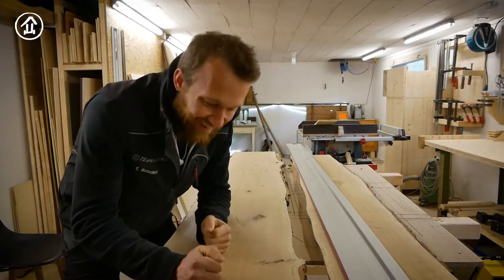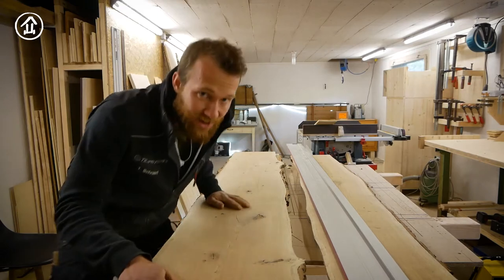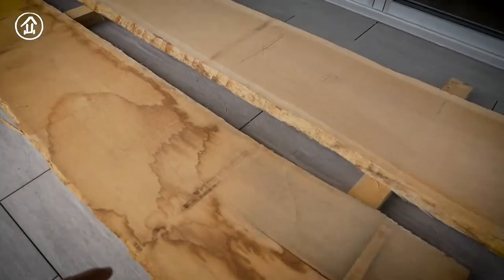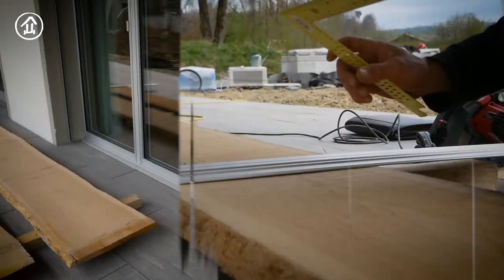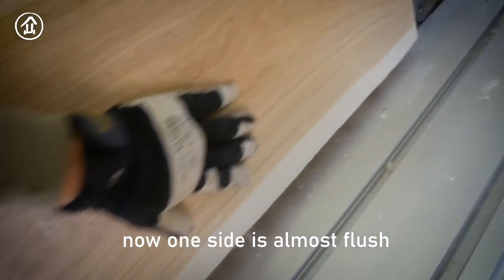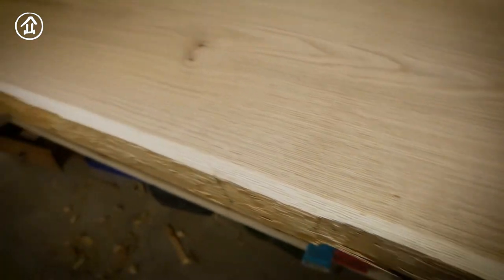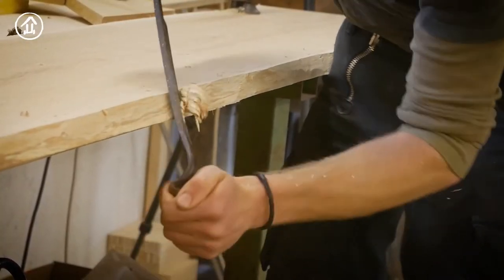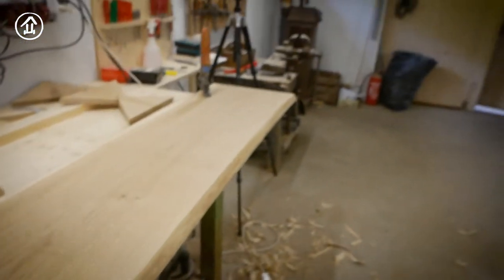Massive Wood Coat-Rack crafting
In this video i craft a coat rack out of some massive oak sheets. Enjoy this first upload since a long time (-:

Thanks to @MafellGermany for this collaboration.

Danke an @MafellGermany für diese Zusammenarbeit.